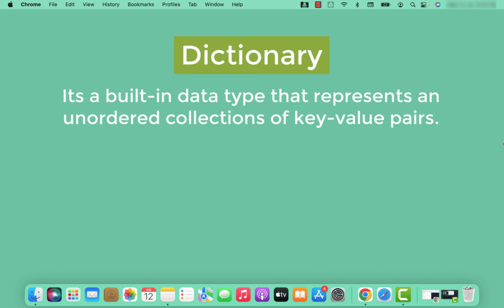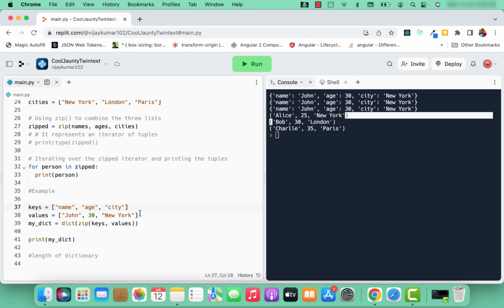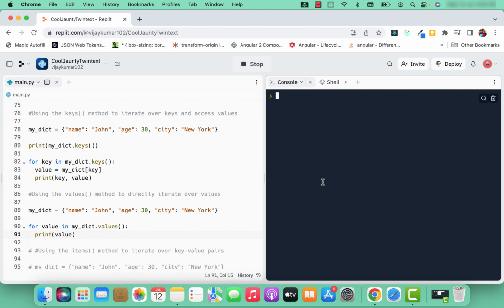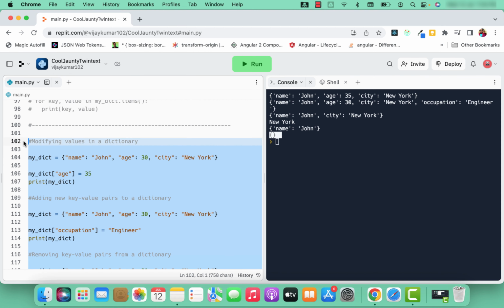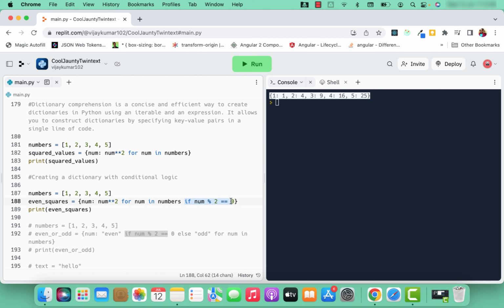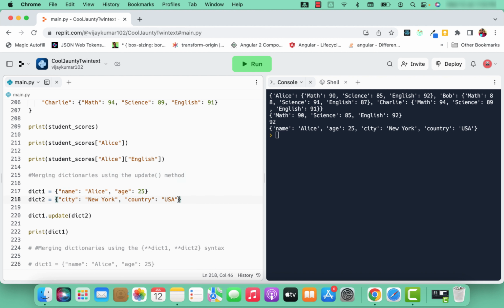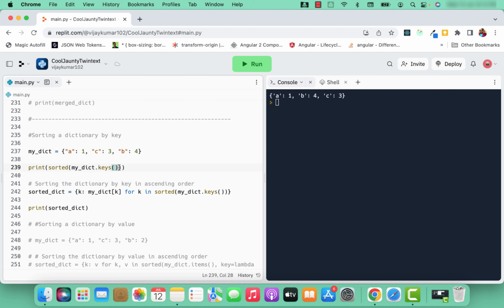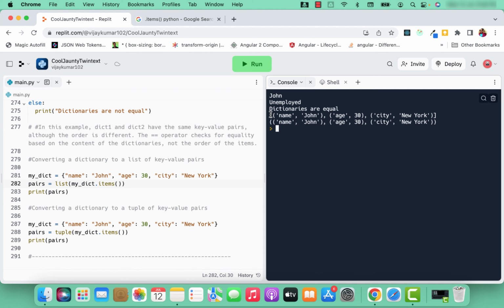Python Tutorial - 7 Mastering Dictionary in Python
Python Programming Video Tutorial - 7 🚀

Here's what you can expect from this Python tutorial:
1. Introduction to Python dictionaries
2. Creating a dictionary
3. Accessing dictionary values using keys
4. Modifying dictionary values
5. Adding new key-value pairs to a dictionary
6. Removing key-value pairs from a dictionary
7. Checking if a key exists in a dictionary
8. Iterating over dictionary keys, values, and items
9. Dictionary methods and operations
10. Sorting dictionaries
11. Nested dictionaries
12. Dictionary comprehension
13. Merging dictionaries

Don't miss out on this fantastic opportunity to enhance your Python skills! 🚀